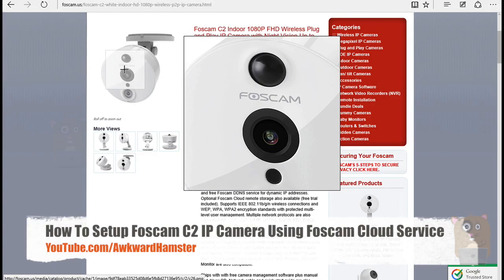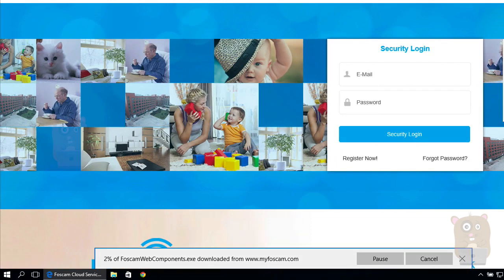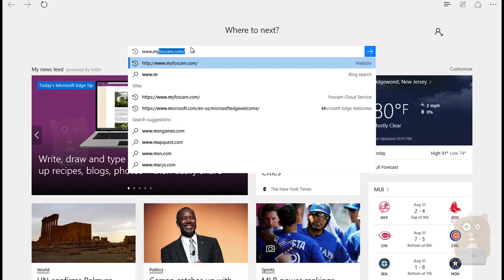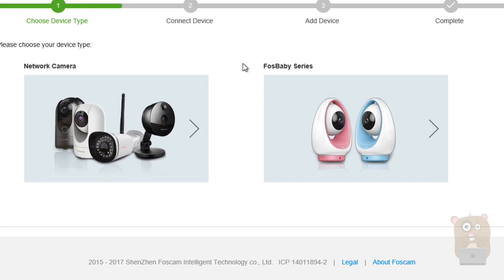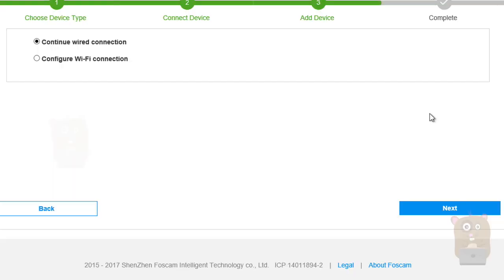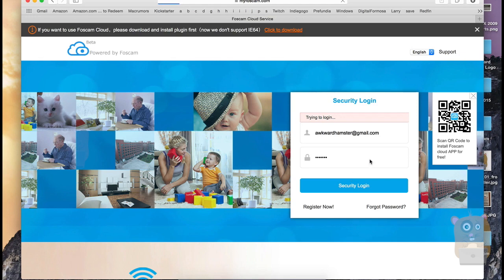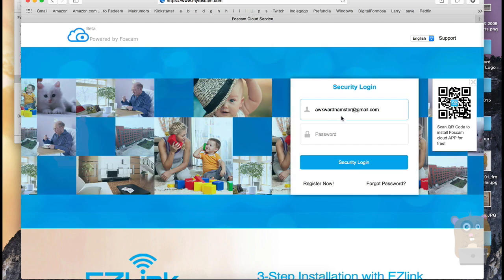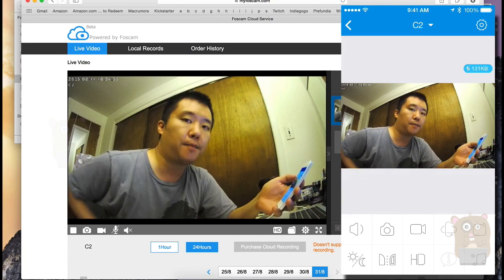How To Setup Foscam Wireless IP Camera Using MyFoscam Cloud Service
How To Setup Foscam C2 IP Camera Using My Foscam Cloud Service

High quality FHD 1080P
Continuous day/night surveillance is accomplished with powerful IR-LEDs for night vision up to 26ft
Includes motion detection alerts via email, image uploads to FTP, free local recording to micro SD card or hard drive storage, and free Foscam DDNS service for dynamic IP addresses

Product Description
The C2 combines a high-quality HD digital video camera with a powerful built-in web server to provide live video anywhere. All it requires is an internet connection and viewing device such as a smartphone or desktop computer. The "Plug and Play" setup process is easy: simply scan the camera's QR sticker with your smartphone and it syncs with the camera automatically. The sleek, attractive casing used by this camera makes it ideal for surveillance applications such as offices, retail stores, stockrooms, lobbies, homes, apartments and more. This camera sports a 120 Degree super wide angle lens, IR-LED night vision, and sophisticated passive infrared (PIR) motion detection with optional alerts. Video can be recorded for free to a micro SD card or hard drive.